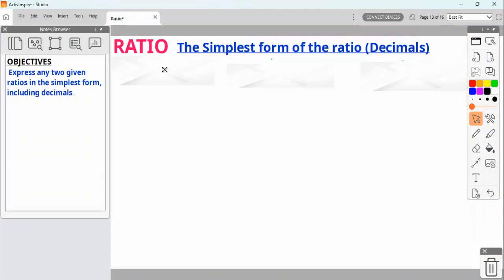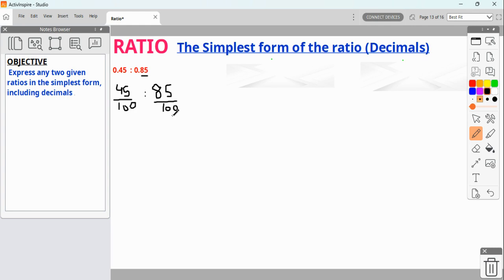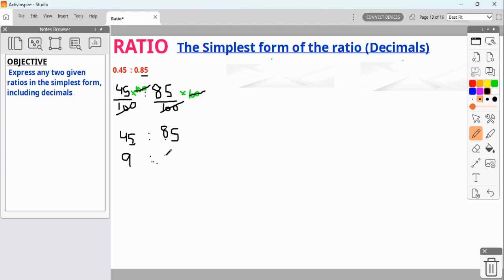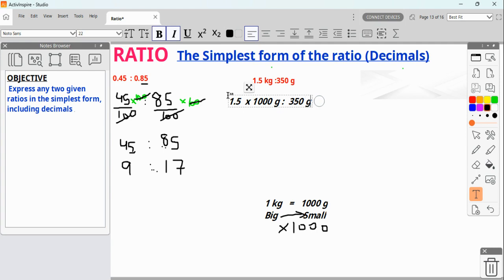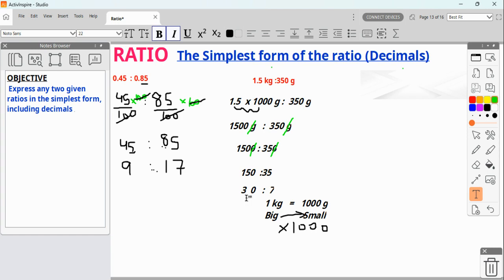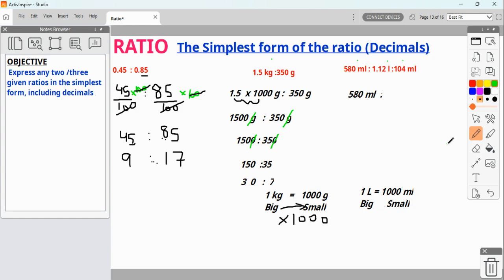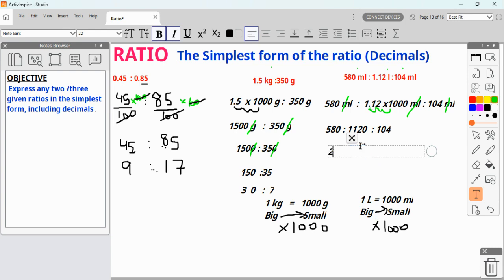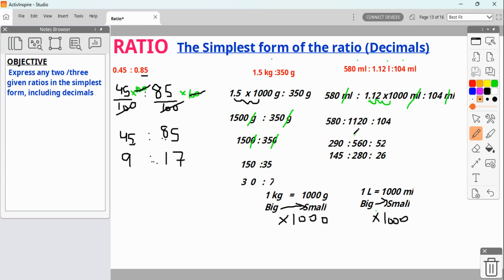Ratio l Mathematics l The simplest form of ratios including decimals l Video 4